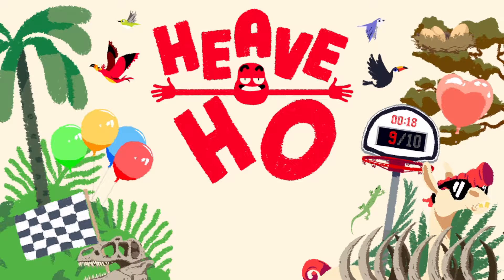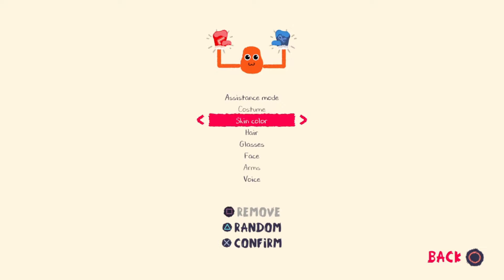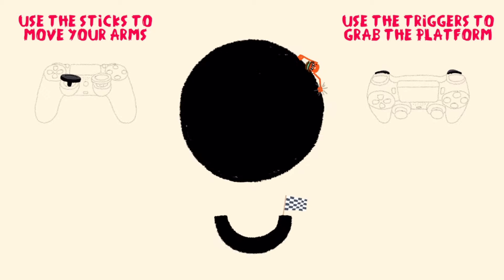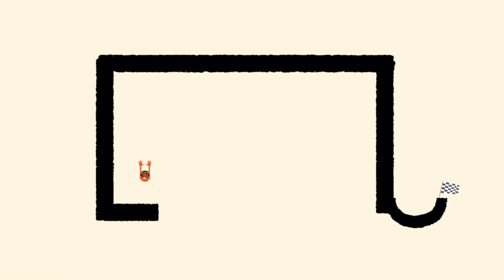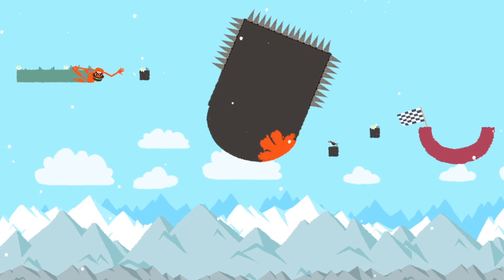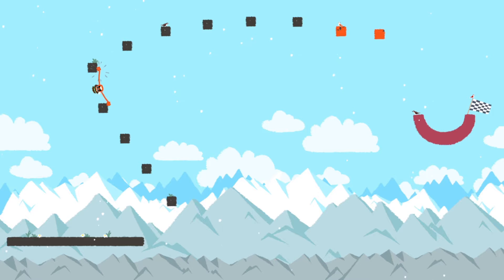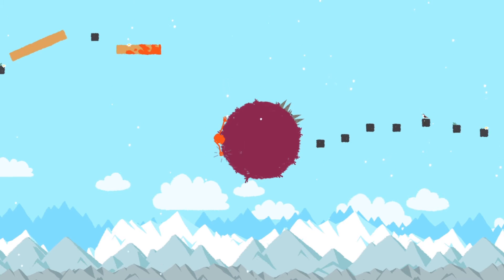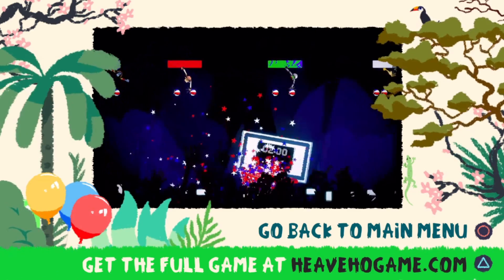Heave Ho Gameplay | Indie Bandits Demo Disc Live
Heave Ho tasks up to four players with a simple goal – don’t fall to your death! We played a bit of it for our Demo Disc Live stream which you can now watch on our YouTube channel.